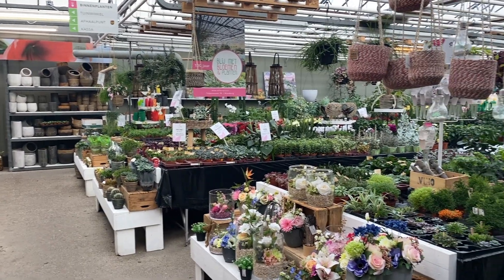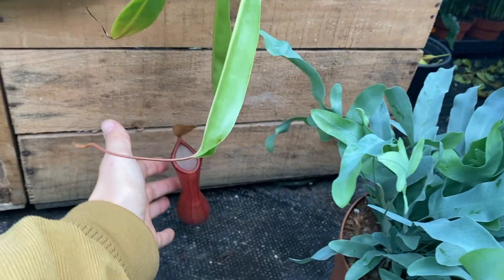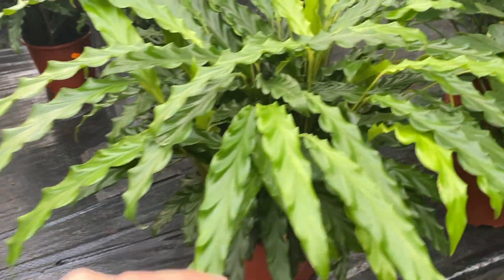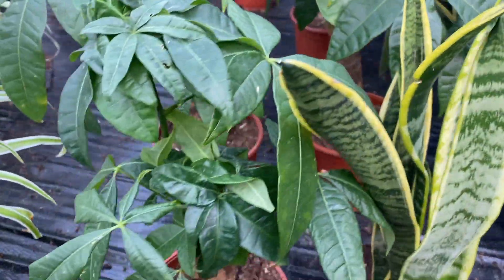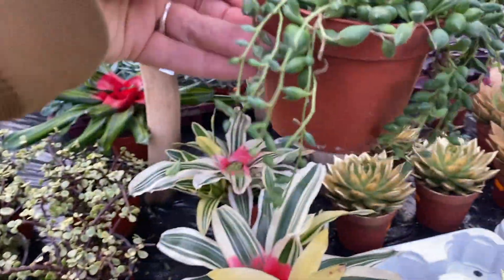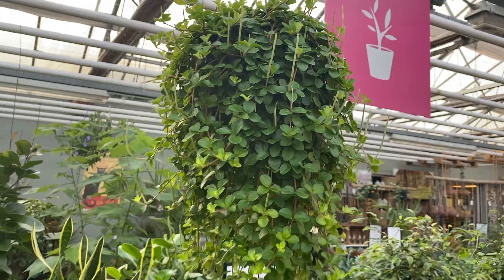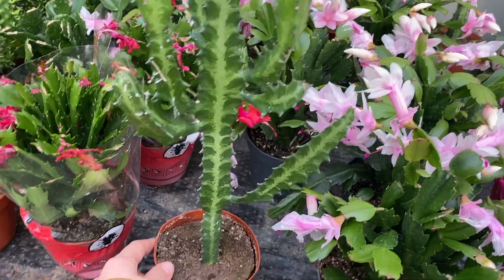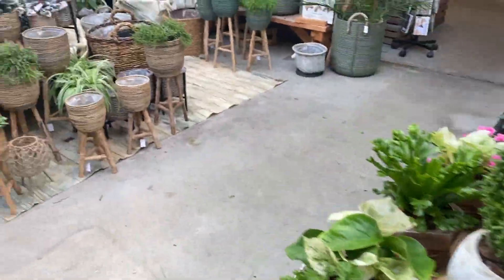House Plant Tour FloraJoy Rijnsburg | Plant with Roos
Join me on this tour of a small but affordable garden center, FloraJoy in Rijnsburg.

✿ Let me know which plant you liked most in the comments below!